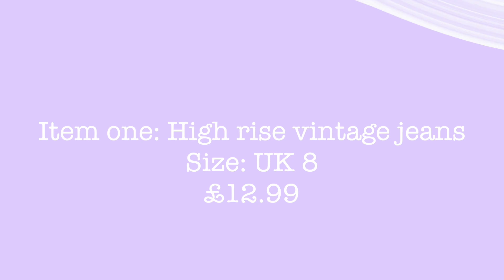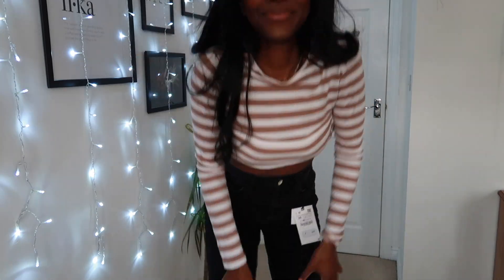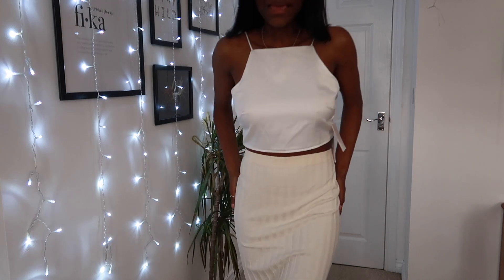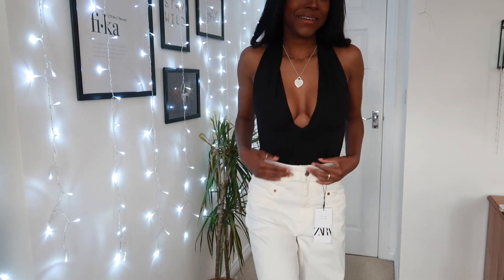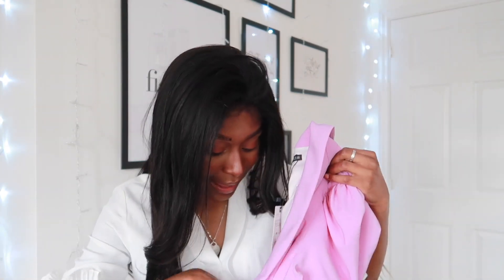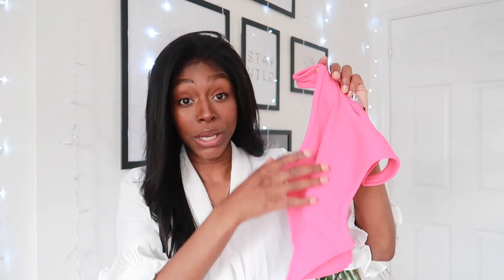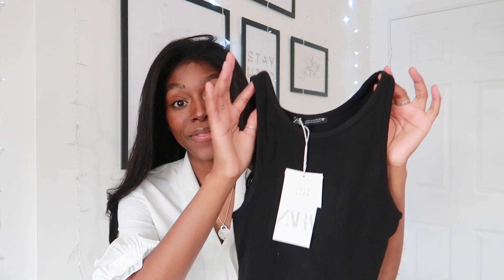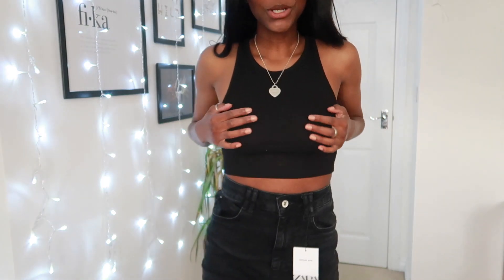HUGE ZARA TRY-ON HAUL 2020 SPRING/SUMMER *new in* (Part 1)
Hi everyone! Todays video is a Zara Try-on haul!
F.A.Q
- What is your nationality?
British
- How old are you?

Also, I love to produce vlogs, get ready with me videos, daily life videos, a week in my life, what i eat in a day, and hair tutorials! My hair type is somewhere between 4c/4b x

Nai x